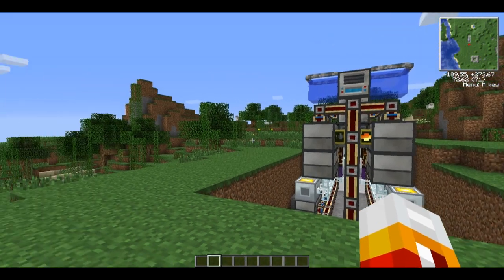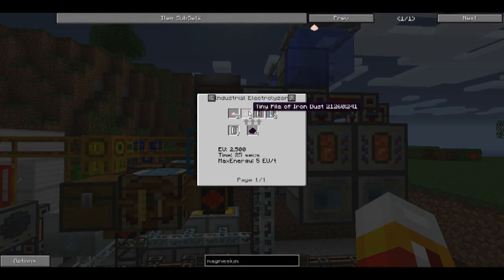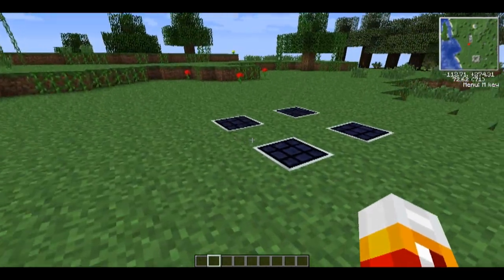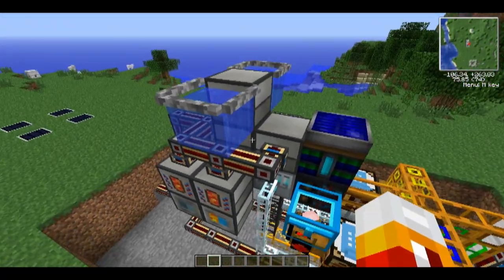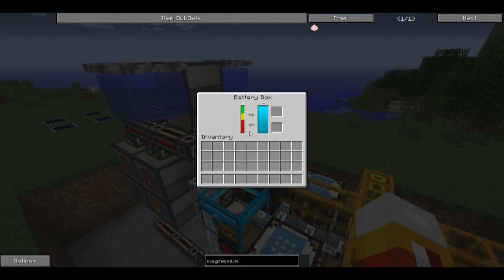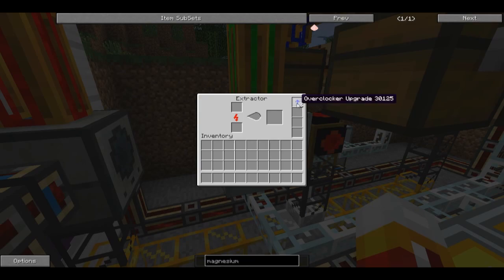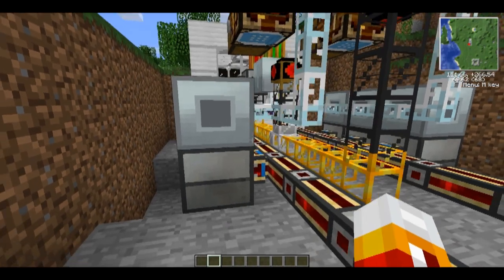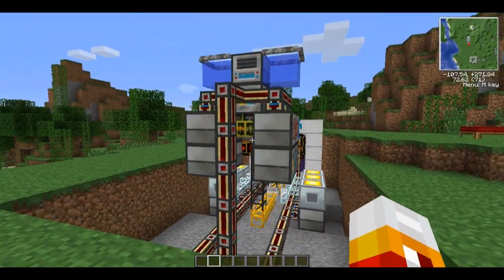FTB Invention - Iron-monger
This is a contraption that produces Iron in a closed loop process, all you gotta do is add power.